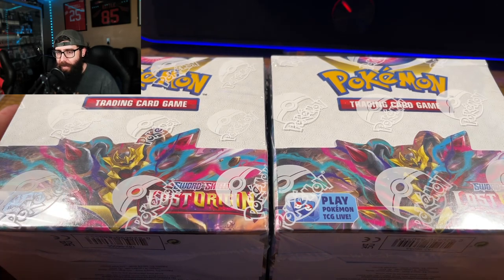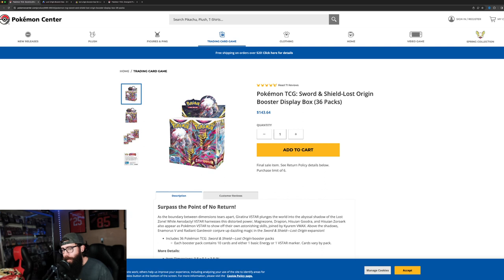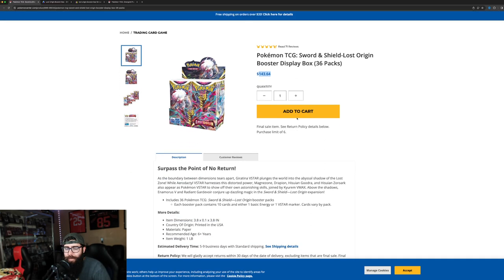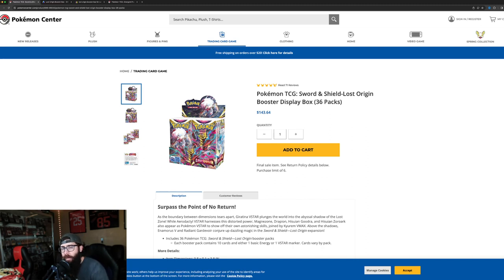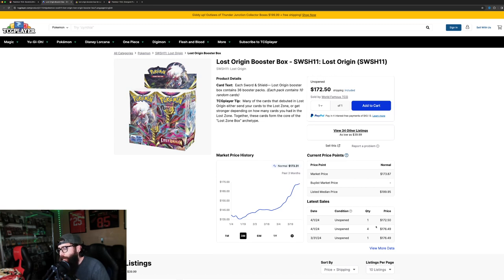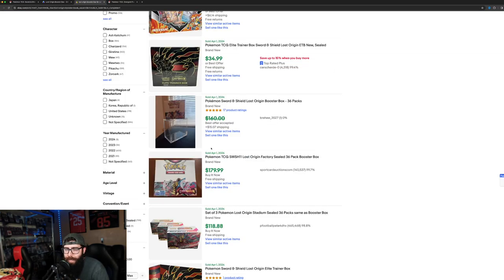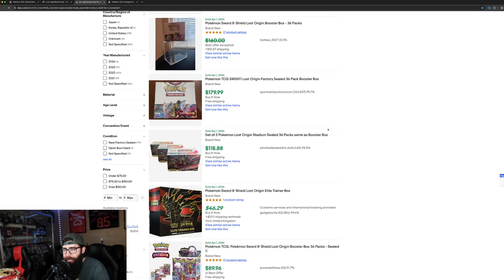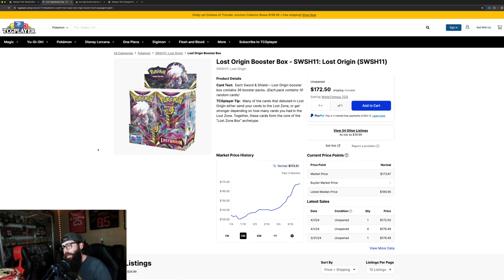Will Lost Origin Be The Next Evolving Skies/Fusion Strike?!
Lost Origin Booster boxes are still available on the Pokemon Center website right now for $143. I think that these booster boxes will follow the path of Evolving Skies Booster Box and Fusion Strike Booster Box and once they are out of stock on the Pokemon Center website we will see a surge to $180 and then $200 shortly there after. The Giratina V alt art chase card is beautiful and I think will continue to climb in value as well. Whether you are into Pokemon Investing, Pokemon Collecting, this is something you need to look into.